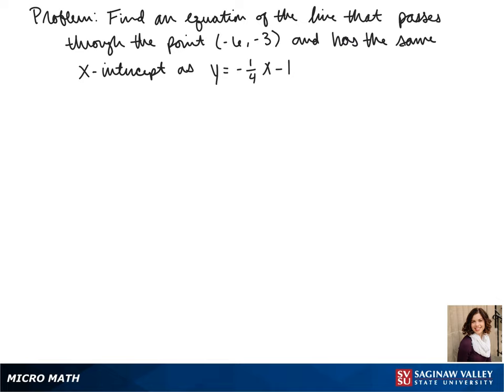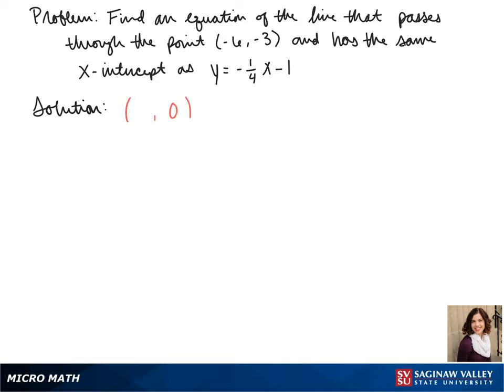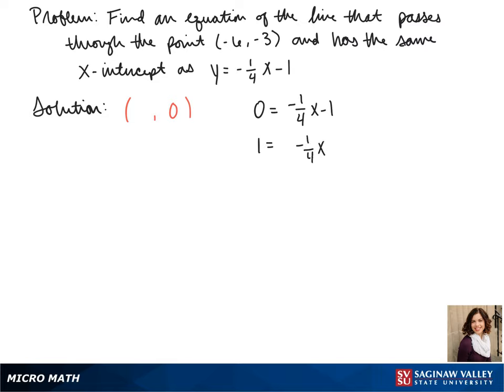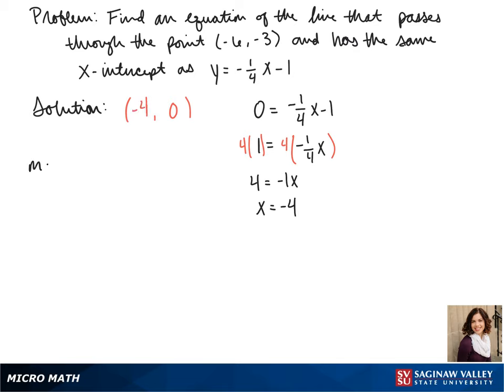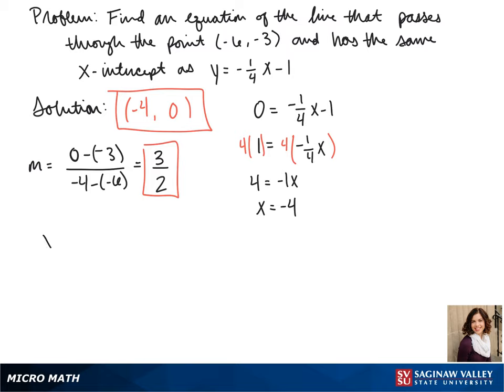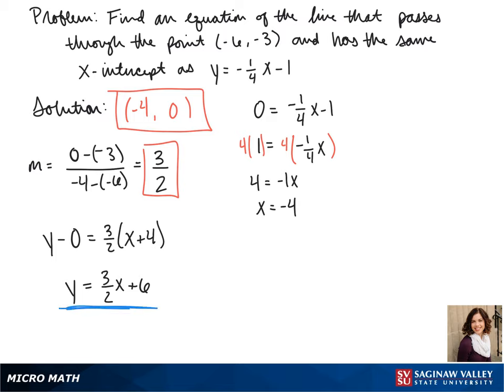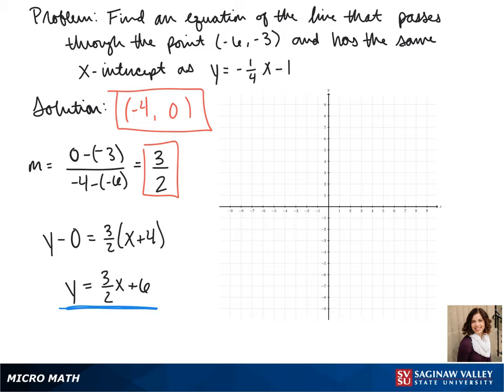Line: Find an equation of the line through (-6, -3) that has same x-intercept as y = -1/4 x - 1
Jenna from SVSU Micro Math helps you find an equation of a line.  The answer is in slope-intercept form.

Problem: Find an equation of the line through (-6, -3) that has same x-intercept as y = -1/4 x - 1